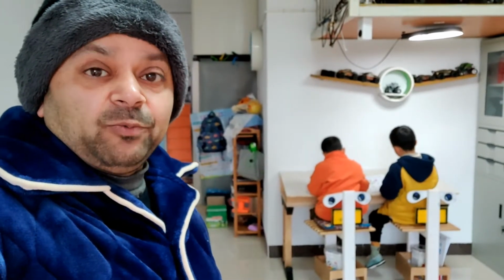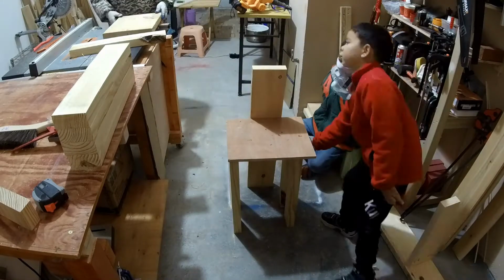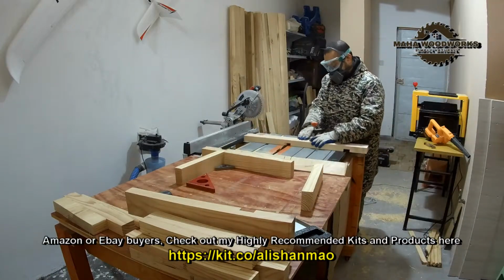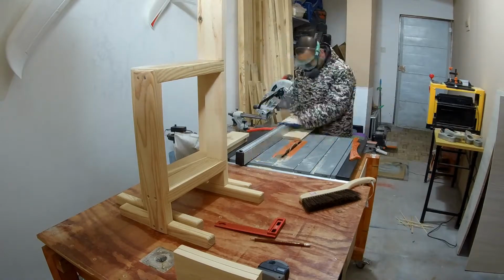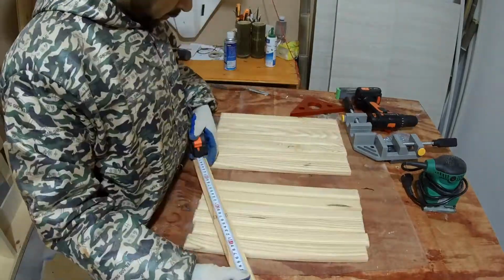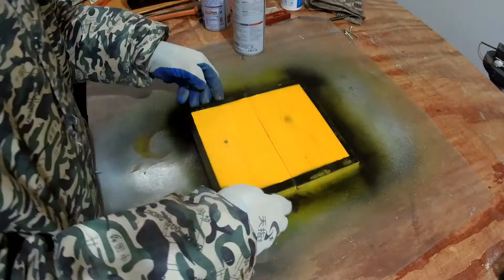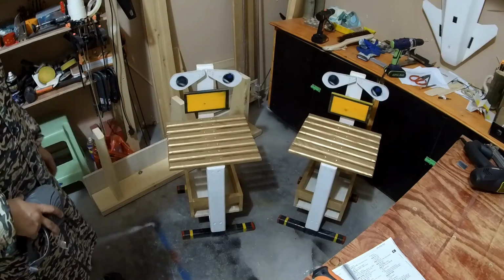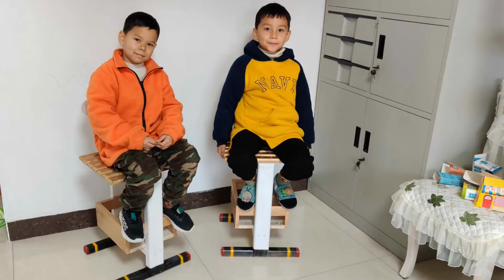Making DIY WALL-E Cartoon Kids Chairs with Storage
My Current woodworking project is to build a study area for both of my kids. Kids Love WALL-E Cartoon and I thought I would be good idea to give them something similar. So together we build the Wooden WALL-E Eyes Chairs with Storage and kids love it. Next of course is to build the large study table that both kids can share.

Watch our Journey into creative world of DIY woodworking, woodworking for kids, DIY home improvement, DIY Furniture and much more interesting projects, Vlogs, Live Shows, Timelapse builds and Woodworking Videos.

Measuring Tools:
Drillpro 2 in 1 Transparent Digital Angle Ruler 360° LCD Display